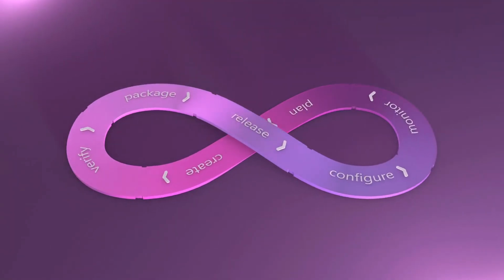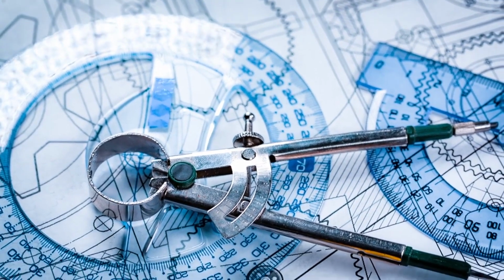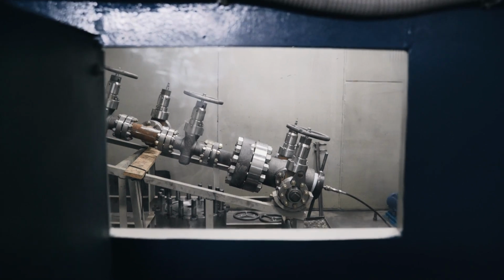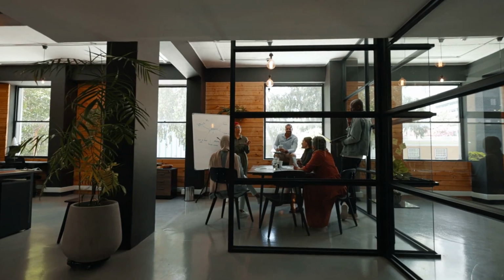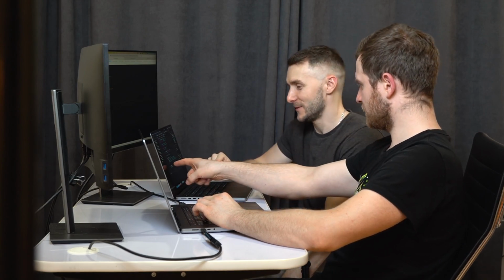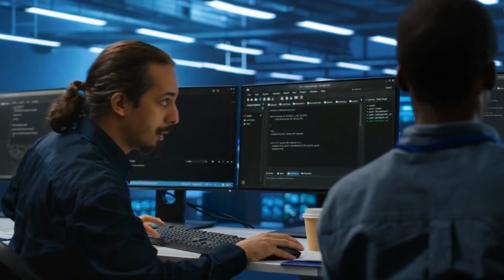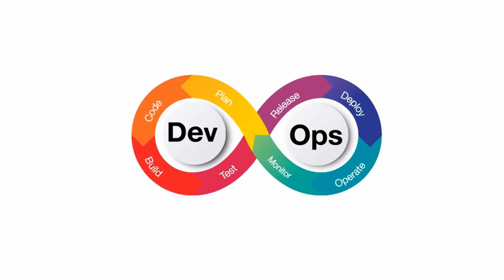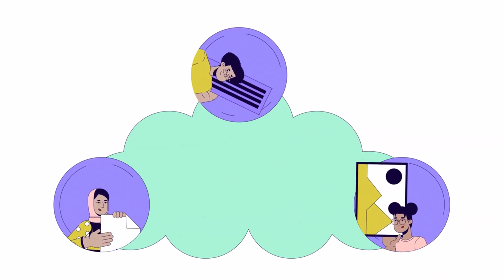Master DevOps in Minutes: Essential Tools & Practices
Unlock the secrets of DevOps in just minutes with our essential tools and practices guide! This comprehensive video dives deep into the definition, key concepts, principles, and best practices of DevOps. Whether you're a tech enthusiast or aspiring to kickstart a career in DevOps, this guide offers practical knowledge to elevate your understanding. Discover the power of Continuous Integration (CI), Continuous Delivery (CD), Infrastructure as Code (IAC), and more. Learn how tools like Jenkins, Terraform, and Kubernetes streamline development and operations, ensuring faster, more reliable software delivery. Join us in transforming your workflow with DevOps!

CHAPTERS:
00:00 - Welcome
00:21 - What is DevOps
02:27 - Key Concepts of DevOps
08:40 - DevOps Principles
12:05 - DevOps Practices
12:58 - Version Control in DevOps
13:04 - CI/CD Pipelines Explained
13:48 - Configuration Management Techniques
14:30 - Infrastructure as Code (IaC) Overview
15:24 - Monitoring and Logging in DevOps
16:25 - Microservices Architecture
17:18 - Conclusion